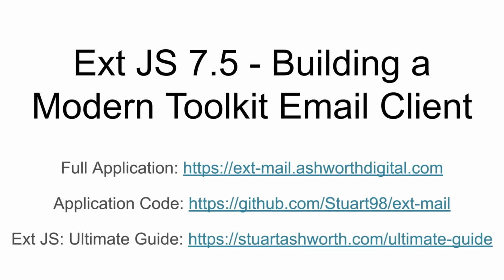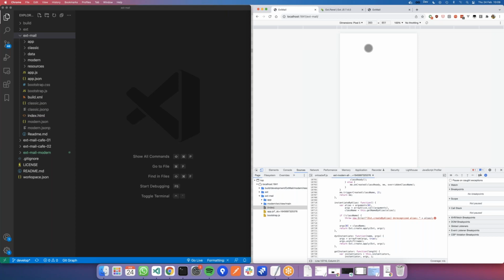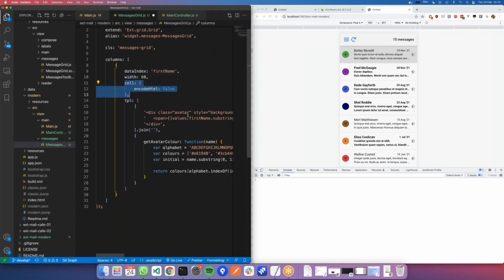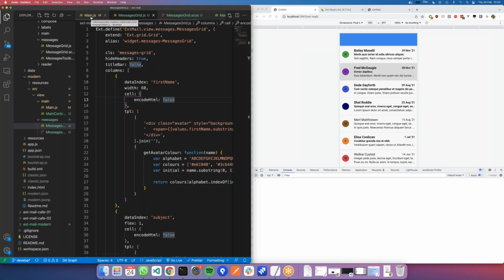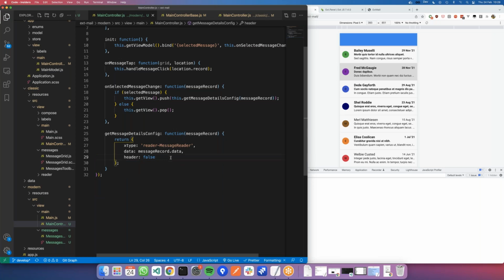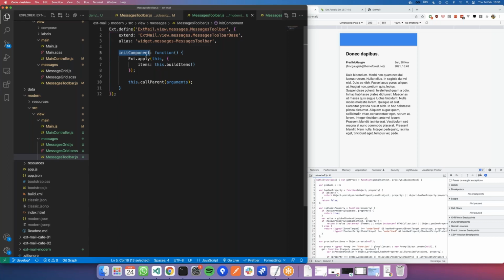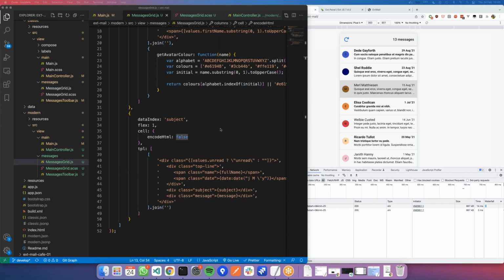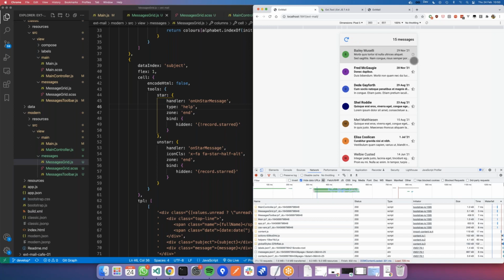Sencha Cafe! Building an Email Client - Part 4 - Adding Mobile Support to Ext JS Web Application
Join Stuart Ashworth, Sencha MVP, in the fourth part of the series building an Email Client using just the Sencha Ext JS framework and components.

Part 4 starts to add in the Modern framework, showing how to start the process of refactoring and reusing existing business logic and data stores to support both Classic and Modern touch enable browsers.